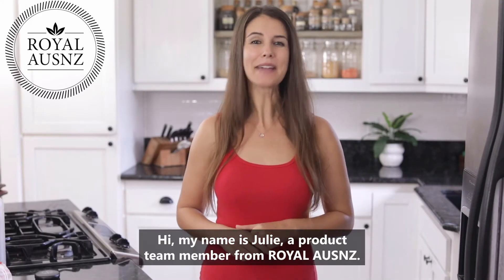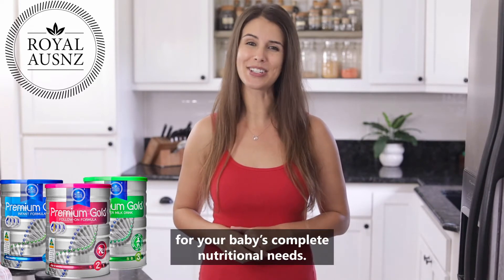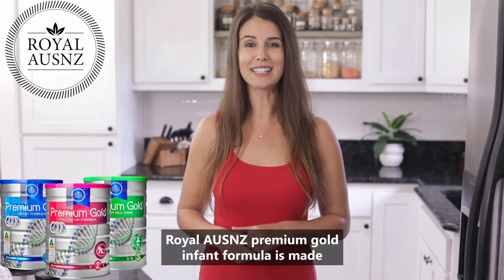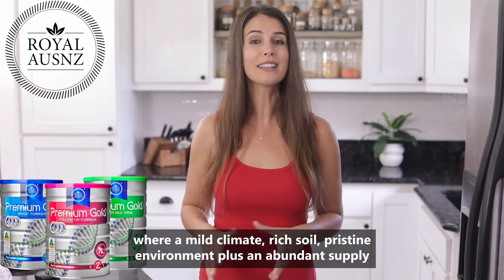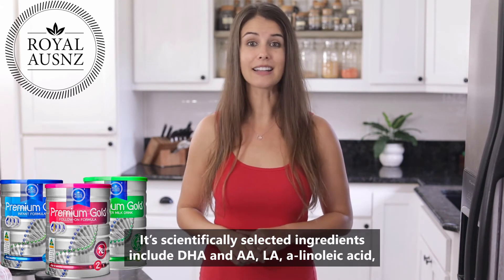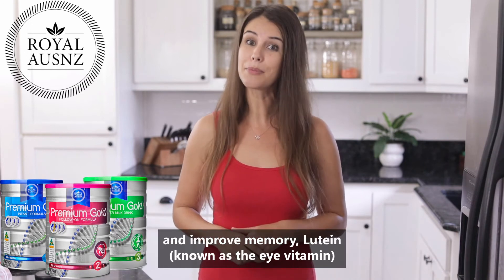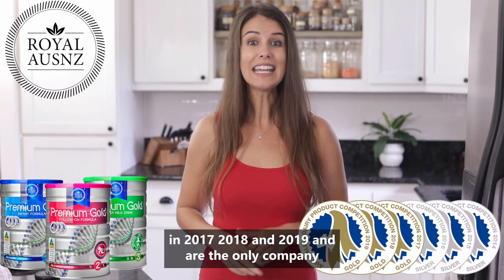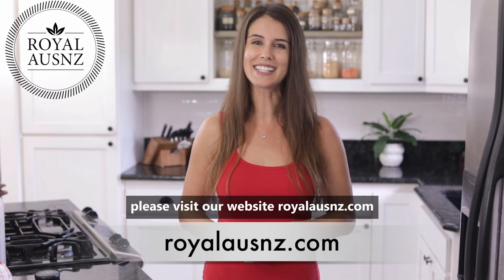Royal AUSNZ Infant Formula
Award winning Royal AUSNZ Premium Gold Infant Formula is produced to the most stringent standards to ensure a consistently great quality and nutritious product. It contains all the constituents of fresh milk and is rich in

• 2019 DIAA competition gold medal winner
• 2014/2015/2016/2017/2018 DIAA competition silver medal winner
• From 100% Australian cows milk
• WET-BLENDED product
• GMO FREE product
• Scientifically selected ingredients include DHA and AA, LA,
α-linoleic acid, taurine and choline nutrients to promote infant
brain development and improve memory
• Lutein (known as the eye vitamin) to help with vision development